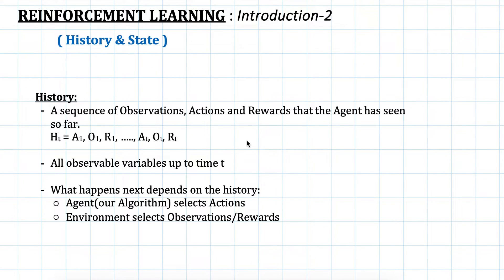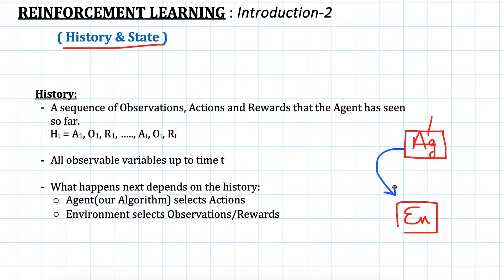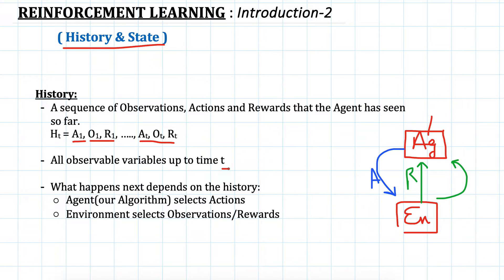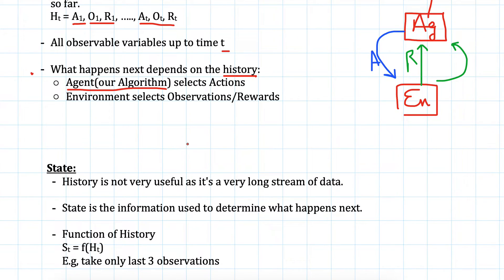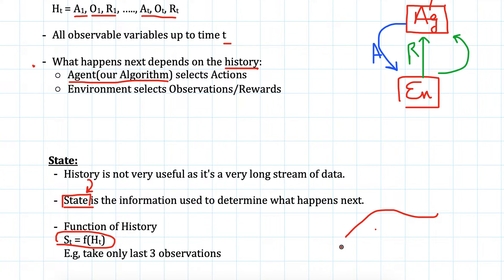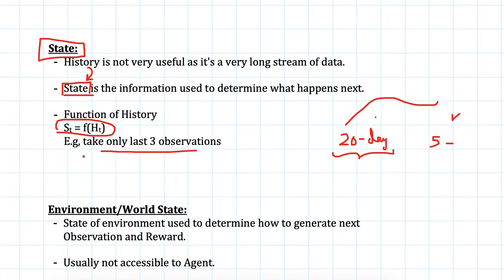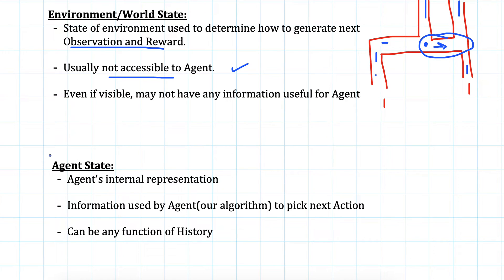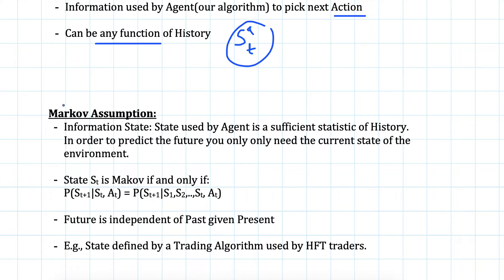Reinforcement Learning #2 | History and State 🔥🔥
Reinforcement Learning : Introduction part 2 (History and State)